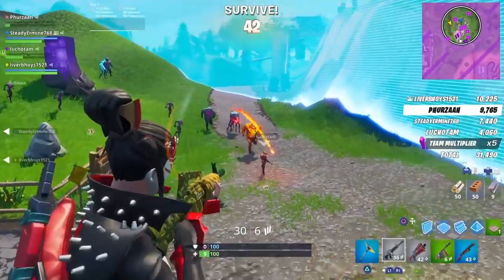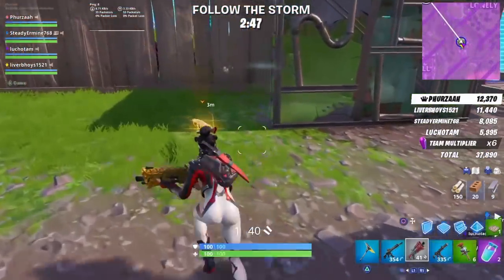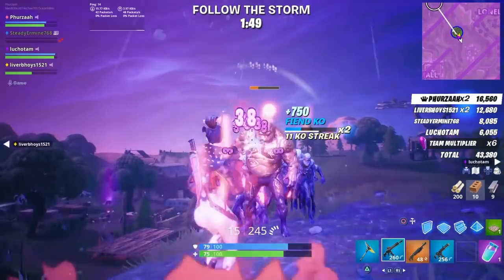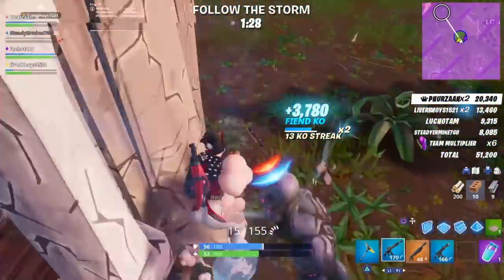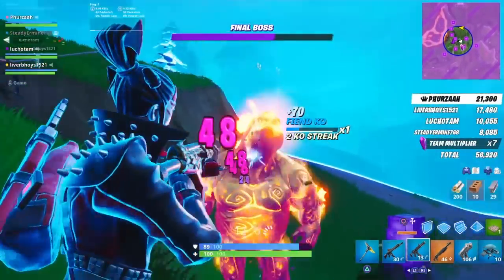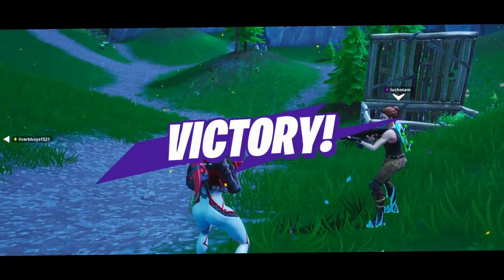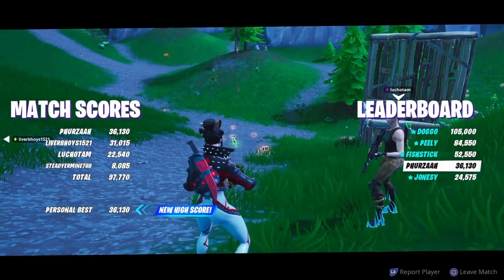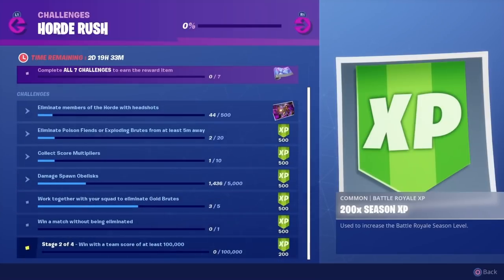*NEW* HORDE RUSH GAMEPLAY + FINAL BOSS FIGHT! Fortnite Battle Royale (HORDE RUSH LTM BOSS FIGHT)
*NEW* Fortnite HORDE RUSH LTM GAMEPLAY + FINAL BOSS FIGHT! Fortnite Battle Royale (HORDE RUSH BOSS FIGHT TIPS & TRICKS) Fortnite HORDE RUSH CHALLENGES & ALL FREE REWARDS SHOWCASED IN GAME! (Score Multiplier, Spawn Obelisks, Gold Brutes) NEW FIEND WRAP SHOWCASED

DROP YOUR THOUGHTS & OPINIONS BELOW!
Psn: Phurzaah
Xbl: PhurzaahYT
USE CODE: PhurzaahYT